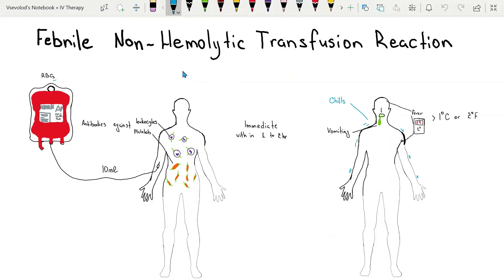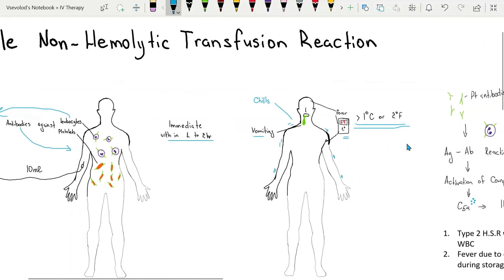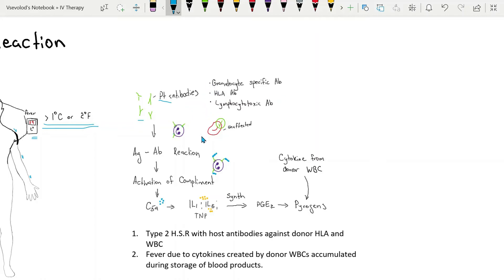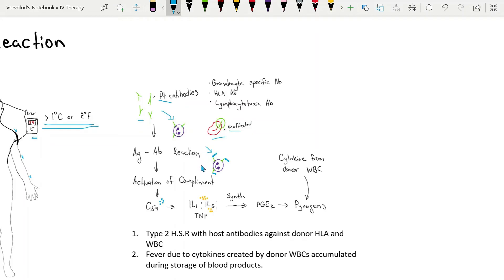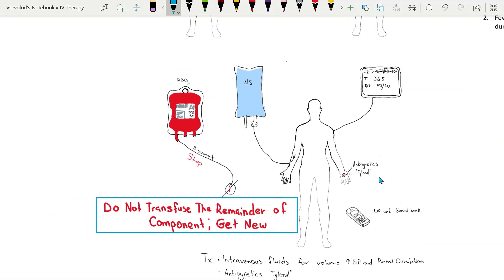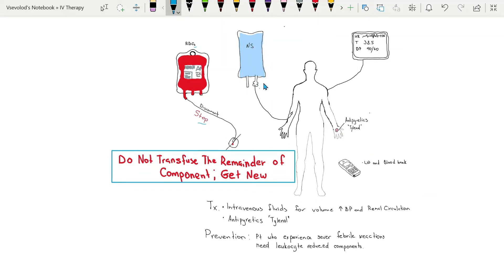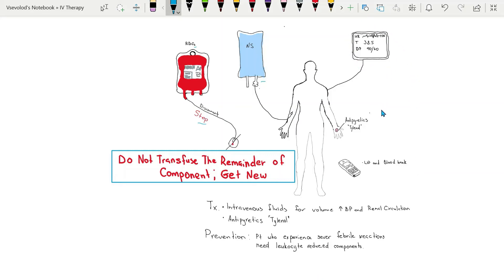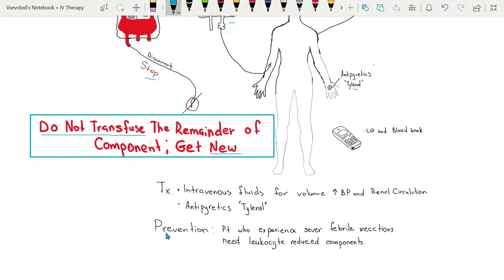Febrile Non Hemolytic Transfusion Reaction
FNHTR